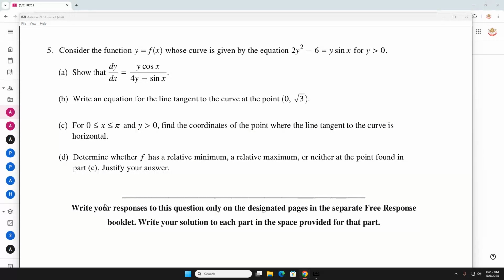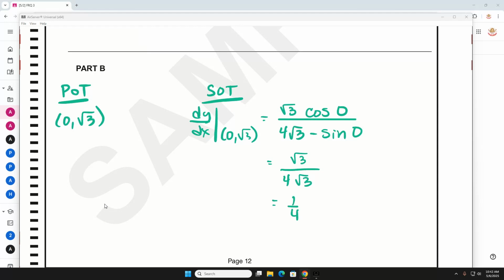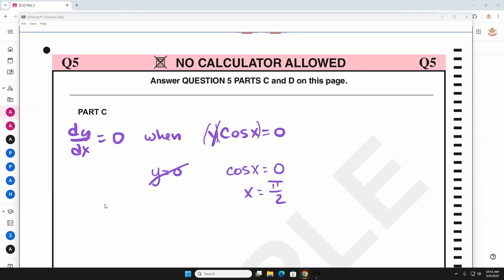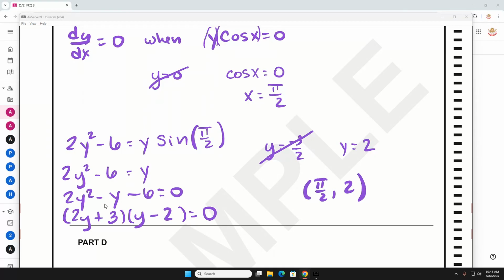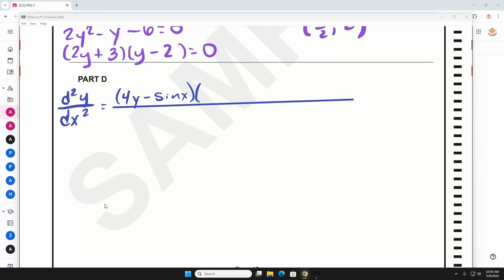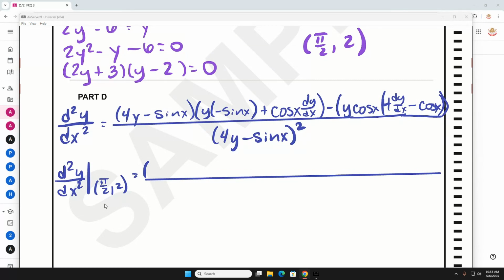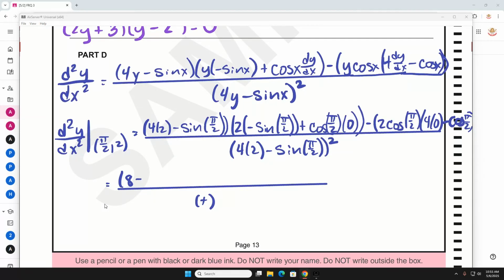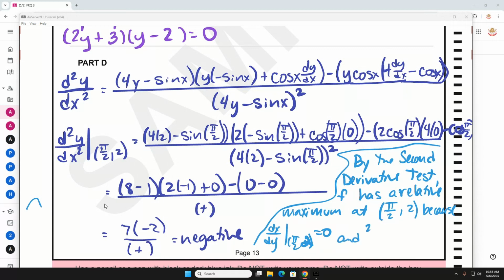Implicit Derivative FRQ